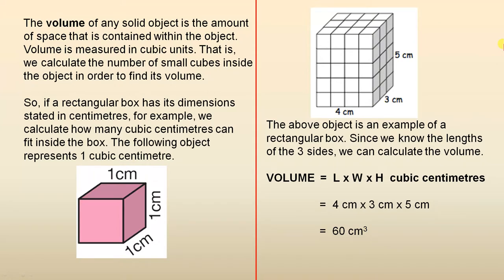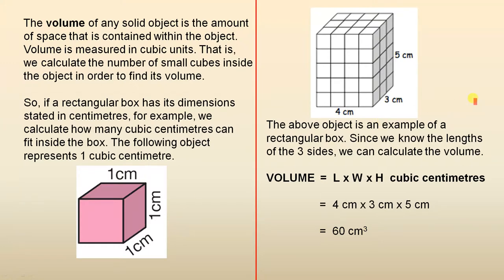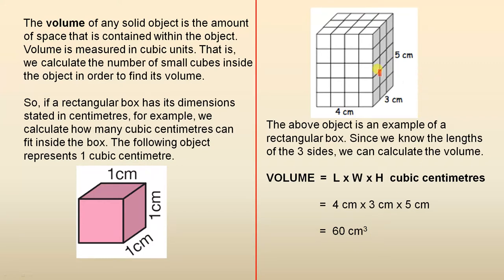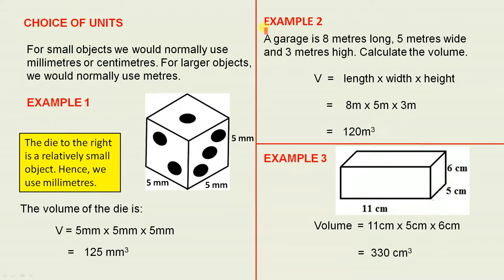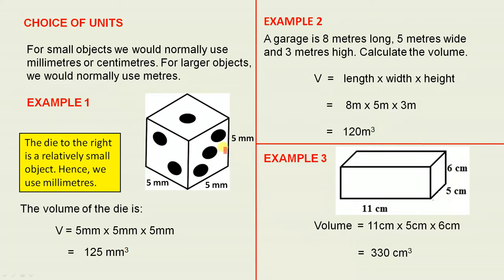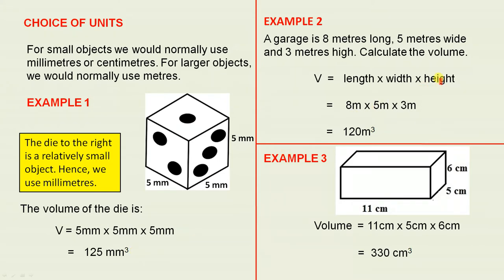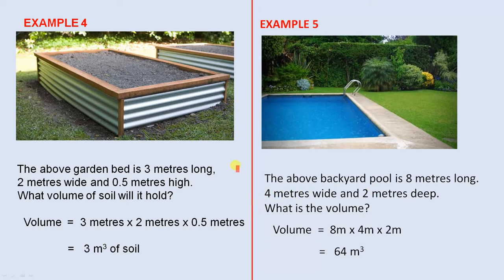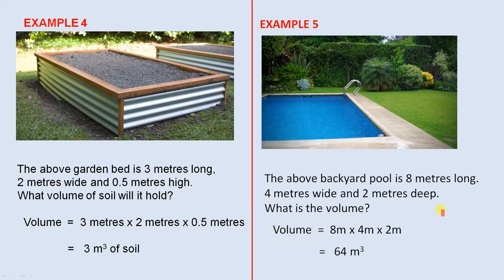Volume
This video introduces the concept of volume and shows how to calculate the volume of some simple prisms.